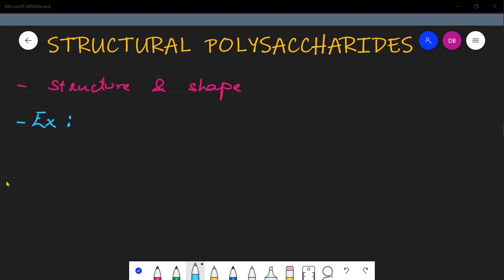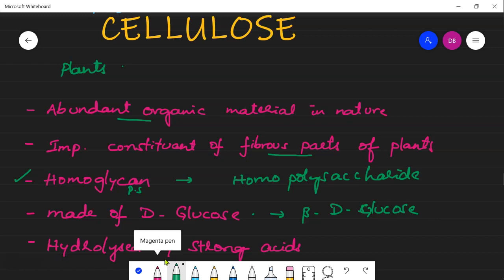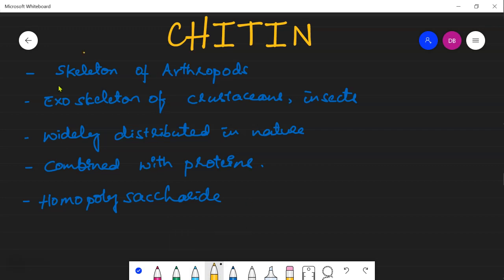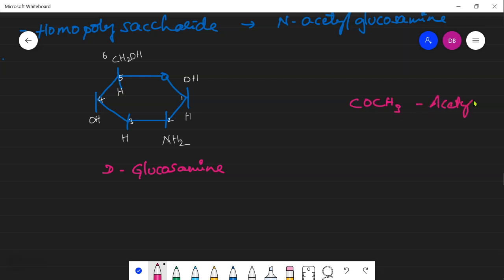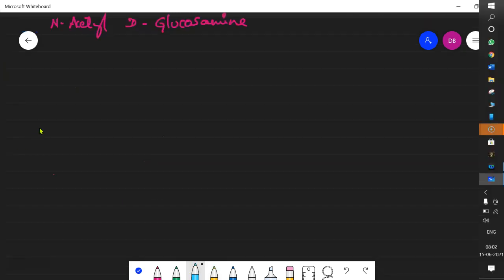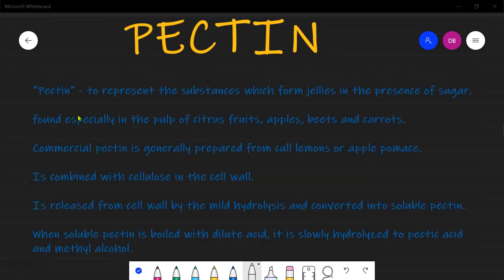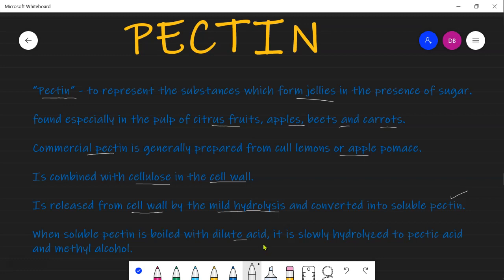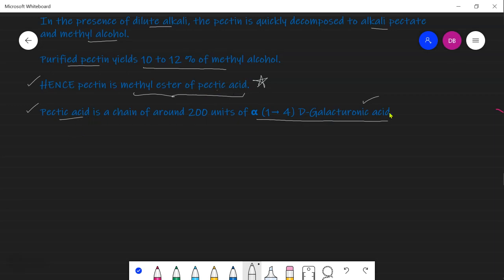Structural Poly Saccharides | Cellulose | Chitin | Pectin | Homopolysaccharides | Polysaccharides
The best examples for Structural Polysaccharides are Cellulose, Chitin  & Pectin. All these are homopolysaccharides, made of single repeating unit.

Everything is easy, When you are crazy about it.